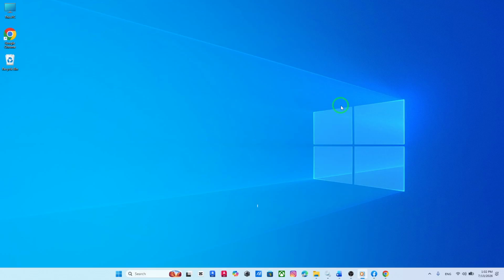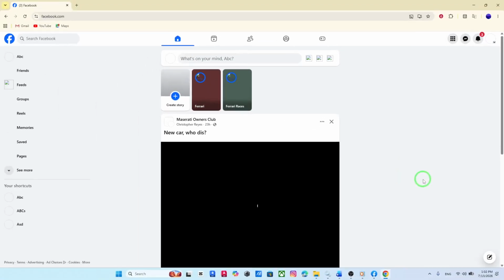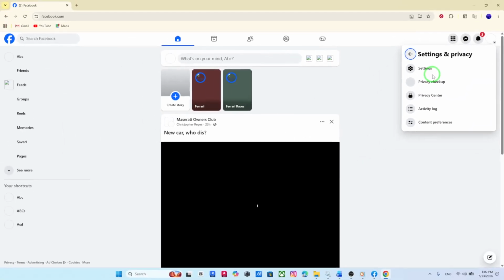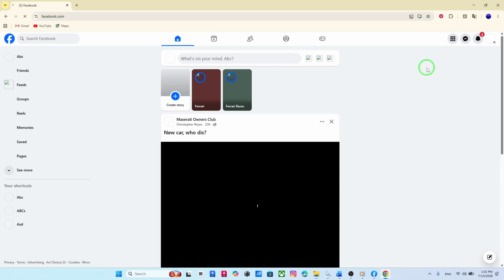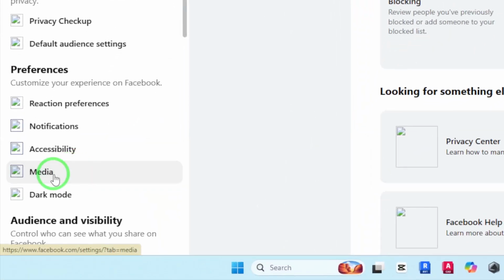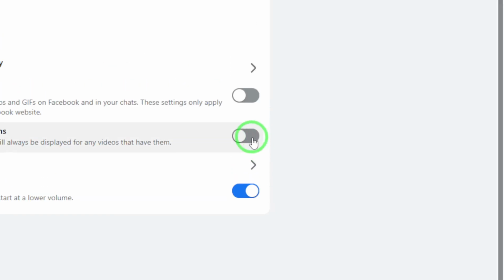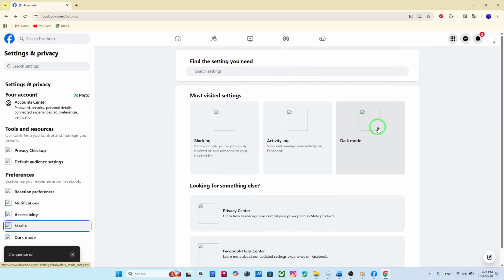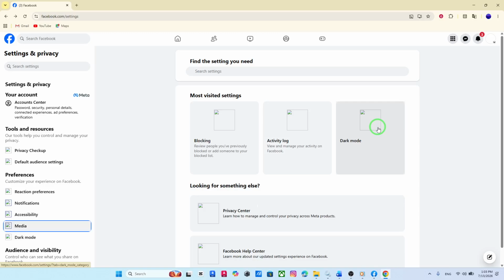How To Enable Auto-Create Reels On Facebook Web On PC (New Update)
Learn how to enable Auto-Create Reels on Facebook Web on PC with the latest update.

This quick guide shows you exactly where to find the setting and turn it on.

Follow the steps below to get started in seconds.

1. Open Facebook web

2. Click on your profile photo at the top right corner

3. Enter to Settings and Privacy

4. Enter to Settings

5. Then Media

6. Next to Auto-create reels, choose On-

Chapters:
00:00 Intro
00:12 Soultion
01:05 Outro